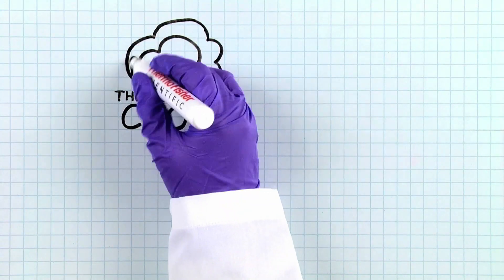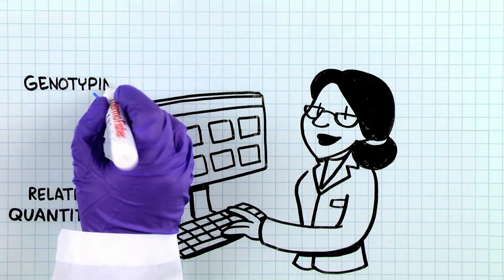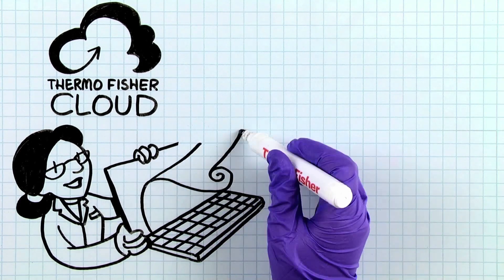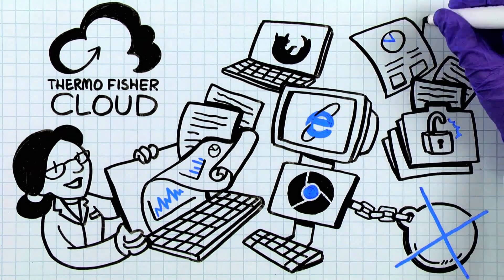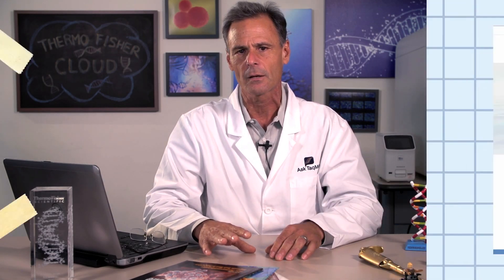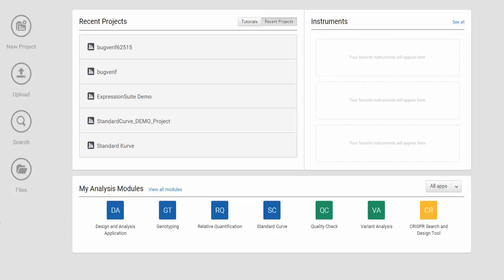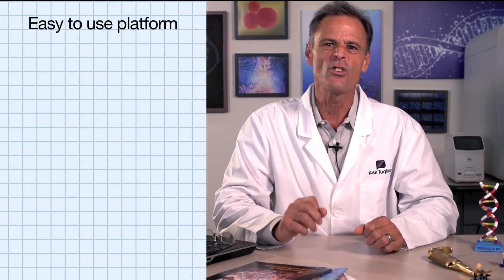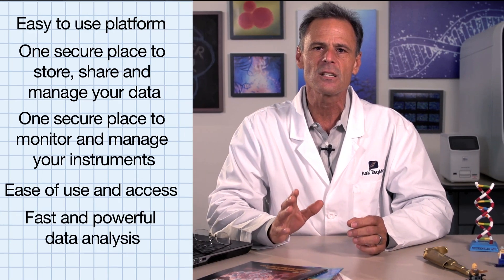What Is The Thermo Fisher Cloud? - Ask TaqMan #33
Have you ever had problems accessing or analyzing your data? Sometimes it can be a real headache, with data stored in various places, and everyone using a different program for analysis. It’s so hard to keep track!  Well, I have good news for you!  Let me tell you about the new Thermo Fisher Cloud and Applied Biosystems Analysis Modules, which help make those problems a thing of the past.

Thermo Fisher Cloud and the Applied Biosystems Analysis Modules are a Cloud platform for storage and analysis modules for scientific computing and cloud based analysis, respectively.  I’ll going to tell you a little about the benefits of these new systems and how they can improve your research.
Thermo Fisher Cloud is a cloud based Scientific computing analysis platform in which the Applied Biosystems Analysis Modules live. The modules available include Relative Quantitation, Genotyping, Standard Curve, and Design & Analysis application.

Thermo Fisher Cloud is a unique offering for scientific research, with many advantages. Get ready to set your research free!! You are no longer tied down to any particular computer; A PC or Mac with a compatible web-browser will allow you to simply log onto Thermo Fisher Cloud and access your data. And it’s not just easy access for yourself, but easy to share with colleagues.  Using Thermo Fisher Cloud makes collaboration a breeze.
Thermo Fisher Cloud makes it easy to get started. Everyone will have a minimum of 10 GB of free storage space and depending on your instrument, more storage is available. You can store a lot of projects in there! And if you need more, additional storage is also available for purchase.
Concerned about data security?  Have no fear! Thermo Fisher Cloud is built on Amazon Web Services data center which has achieved SSAE 16 certification and has published a Service Organization Control 1 report. You can find more information on our secure data management with Amazon Web Services at this link;
Once you log into Thermo Fisher Cloud, you will have access to the Applied Biosystems Analysis Modules. These offer the great advantage of a uniform analysis package that can be accessed by any user with a Thermo Fisher Cloud account.
The Analysis Modules are easy to access, with no need to mess with bothersome license keys or registration codes.  Also, since you aren’t installing anything, you never have to be worried about updating software or installing new patches.
Finally, there is speed!! The Applied Biosystems Analysis Modules, operating off of the power of Amazon servers, allow for fast analysis speeds, even when dealing with large data sets.
Easy to use platform
One secure place to store, share and manage your data
One secure place to monitor and manage your instruments.
Ease of use and Access
Fast and powerful Data analysis

And all of this - in one place,

If you’ve got more qPCR or digital PCR questions, remember, just ask Taqman.